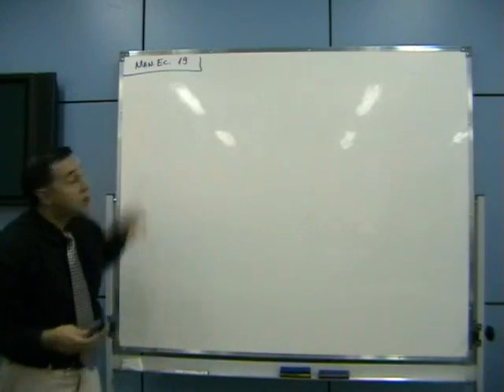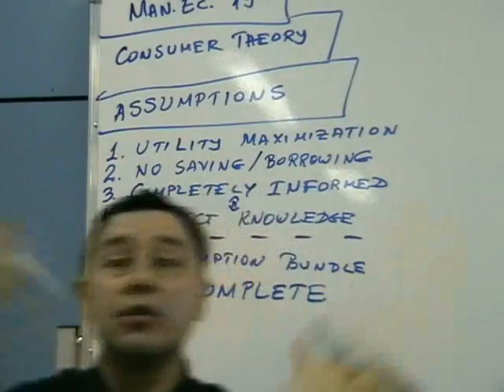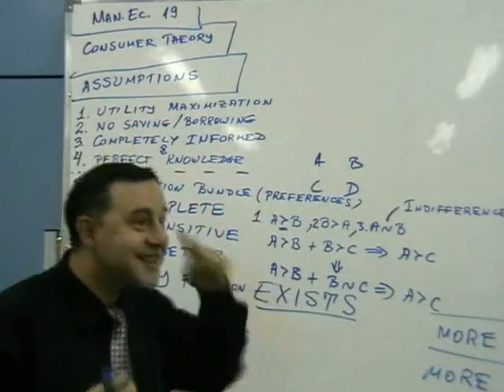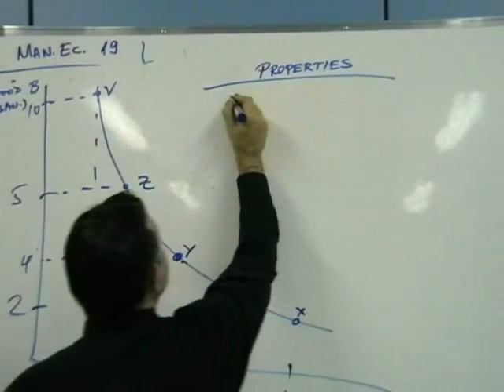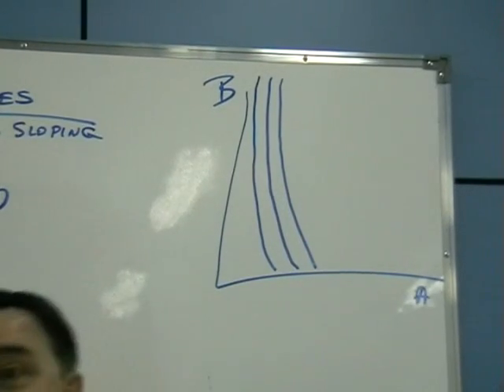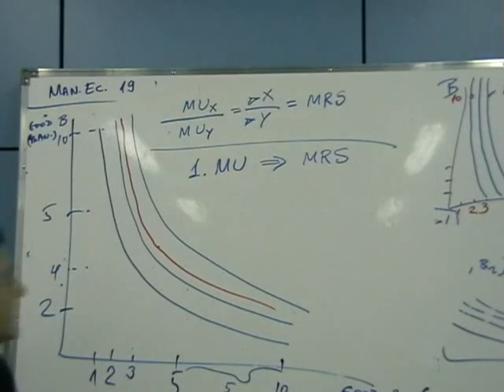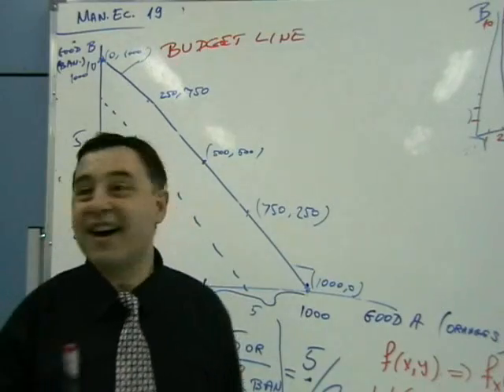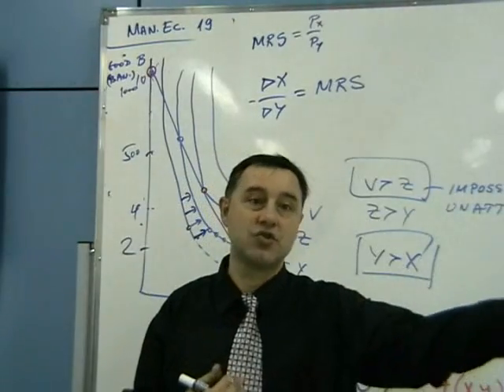MBA - Managerial Economics 19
Consumer theory, consumer behavior, utility, utility maximization, basic assumptions, consumer preferences, completeness, indifference curves, indifference maps, budget lines, optimal consumption bundle